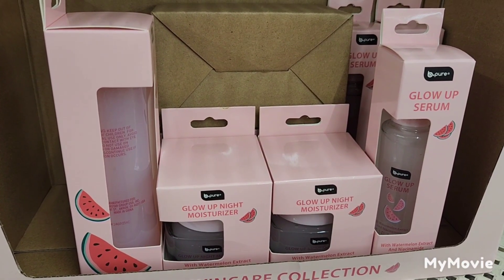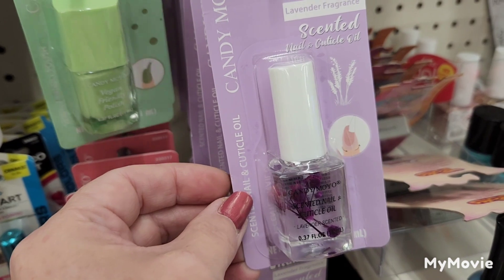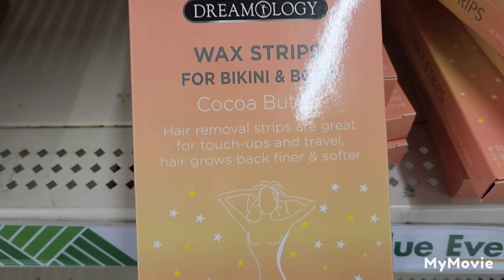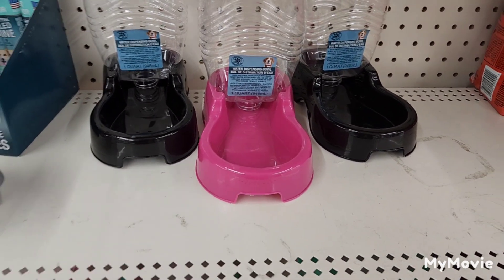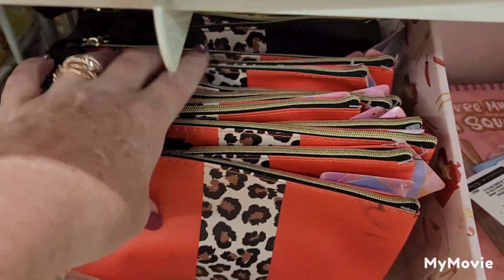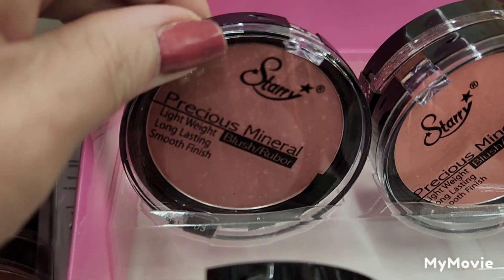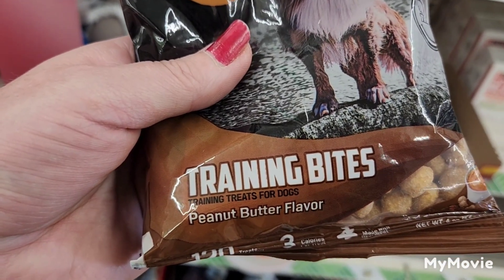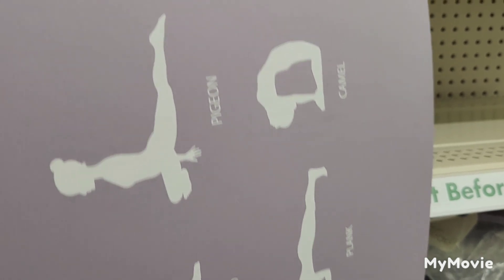Solid *NEW* Finds At The Dollar Tree!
Come shop with me while we look for solid new finds in my dollar trees and believe me, I found some! That's the thing about Dollar Tree. You never know what you're going smart. Because I went to the same 2 dollar trees.  2 days in between each other and found different things. So they're always always putting new things out And that's why you never know what you're gonndefined. At the Dollar Tree and these were my local Greenwood dollar trees in South Carolina. And I was completely shocked at what I found!